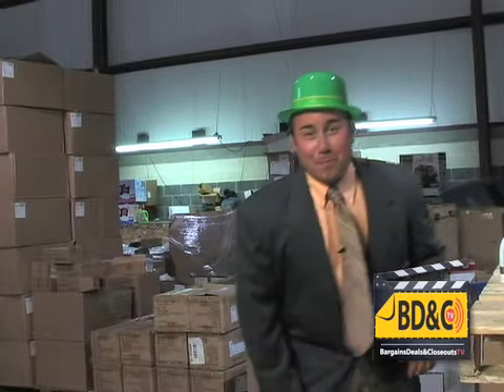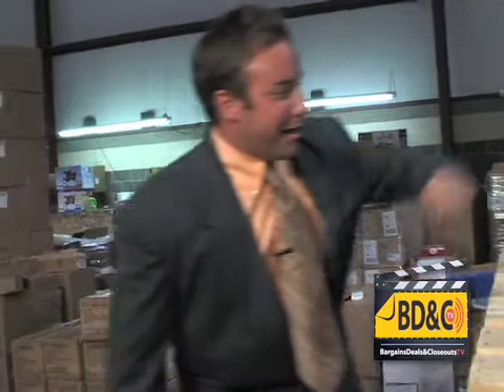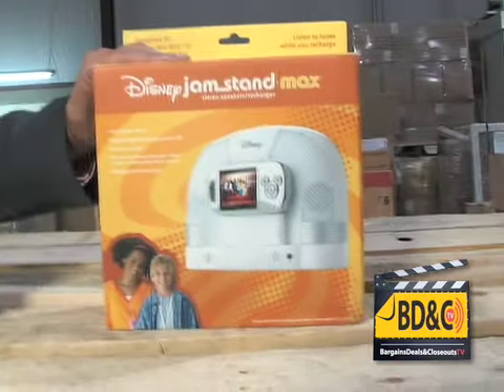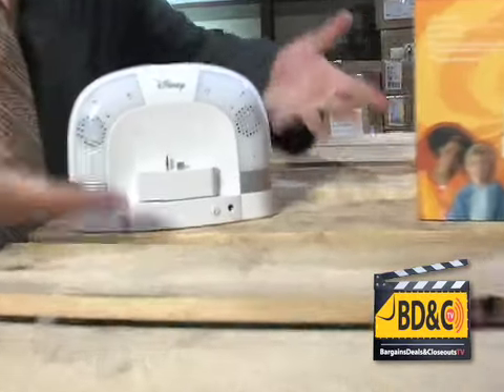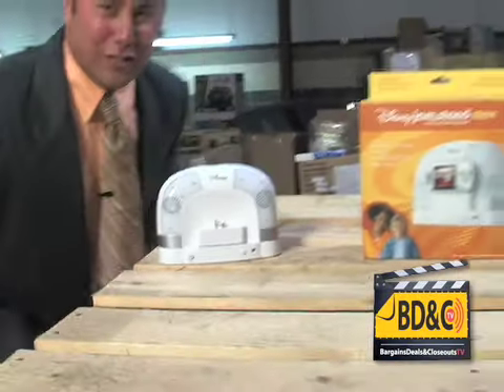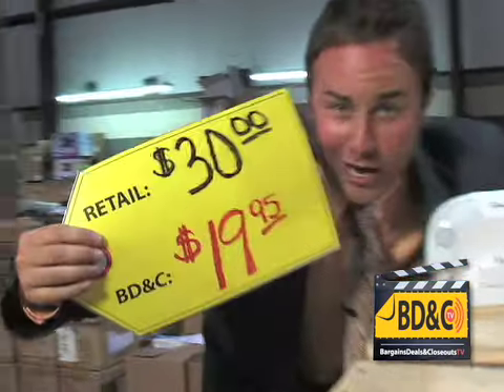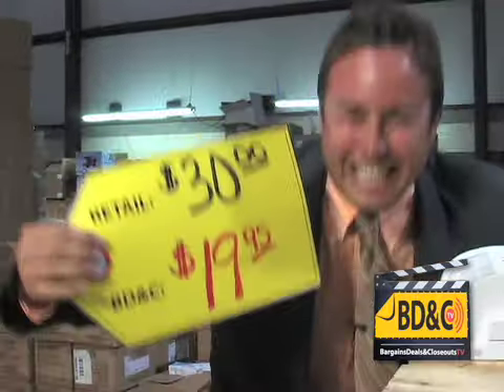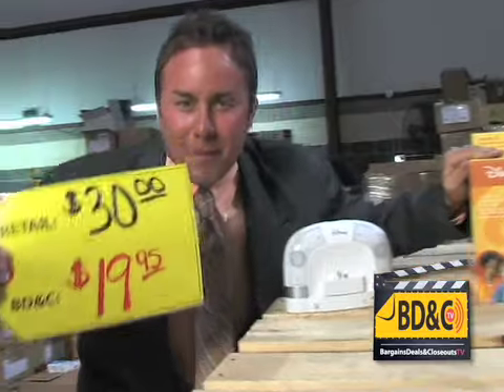Disney Jam Stand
Bargains Deals and Closeouts gives wants you to keep jamming with the Disney Jam Stand. Plug your Disney Mix Max Player in and start dancing! Hosted by Jeff Weyrauch